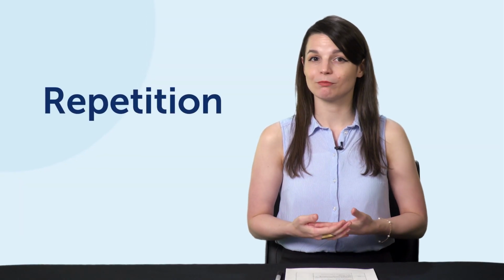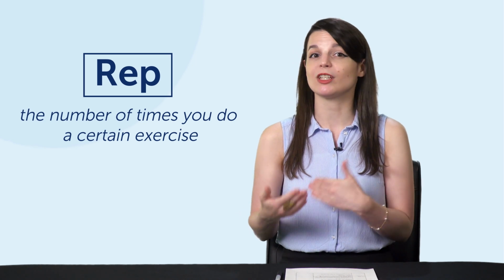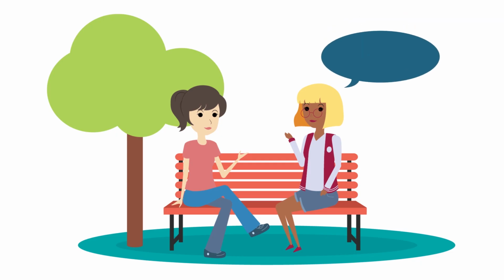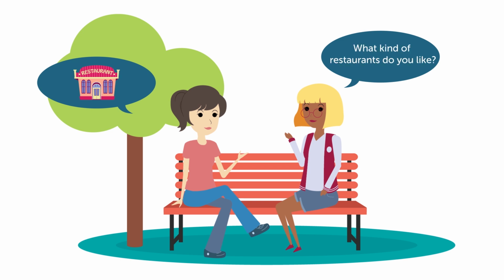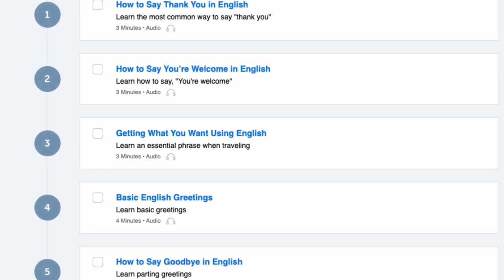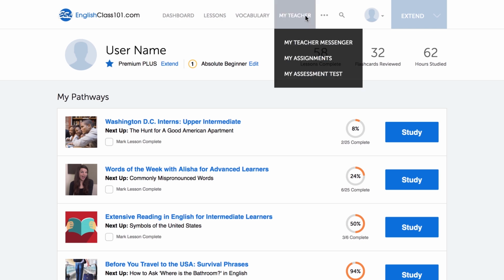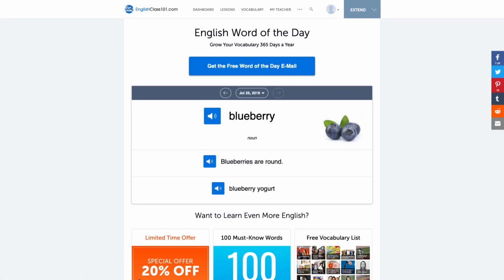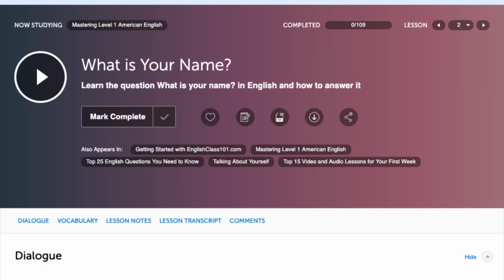Top 10 Tips for Learning Chinese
← Start speaking Chinese like a native, click here and access the best resources to improve your speaking, listening and reading skills!.

If you understand Chinese but can't speak it, this video is for you because we will help you improving your Chinese speaking skills!

In this video, you'll learn 10 tips that can help you learn Chinese more efficiently. If you want to start learning Chinese, this video is made for you. Our host expresses herself in simple Chinese, with subtitles. This video will challenge your reading and listening comprehension skills and help you progress in your Chinese study.